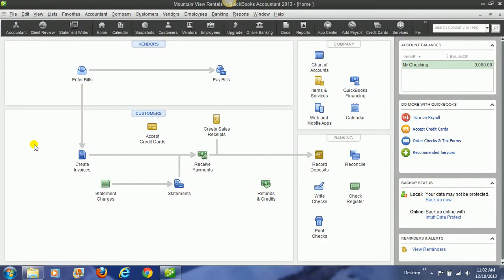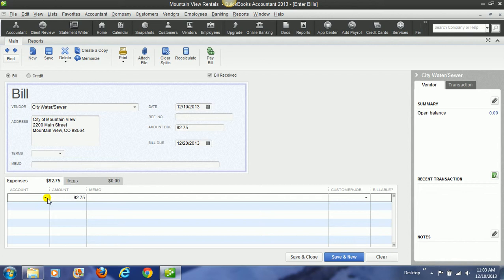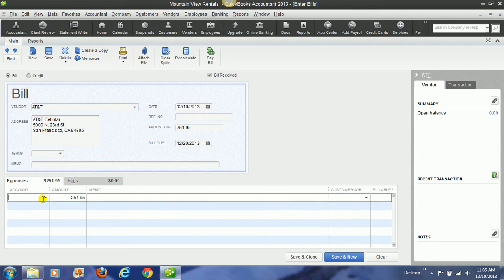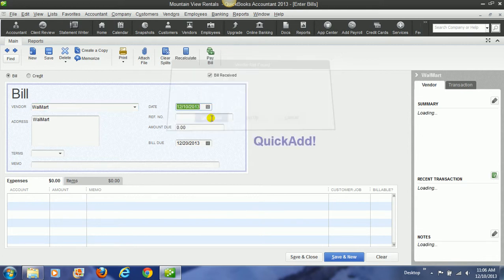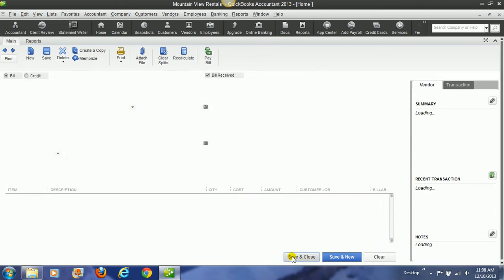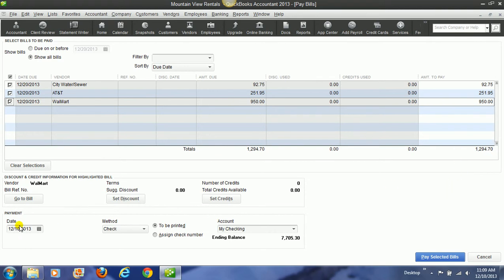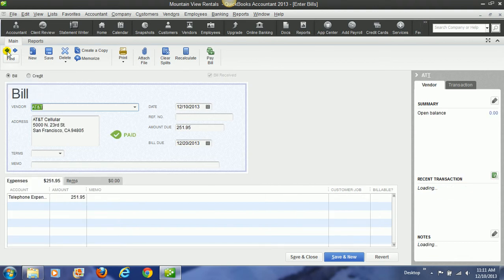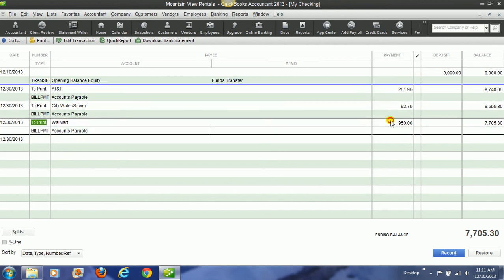Entering and Paying Bills to Vendors